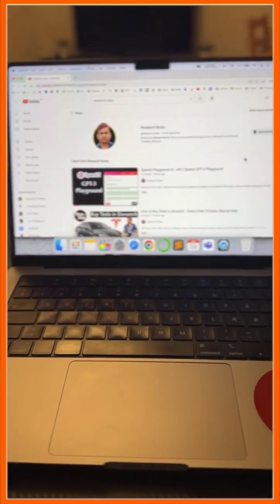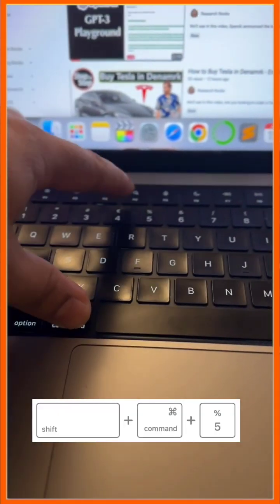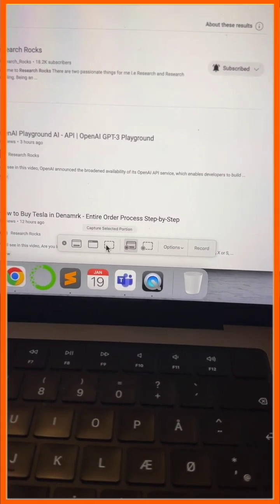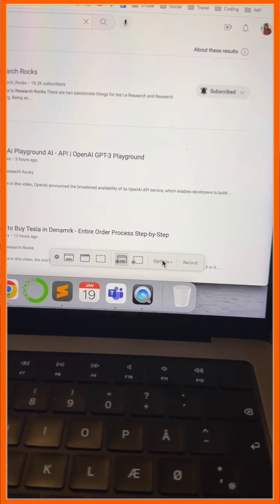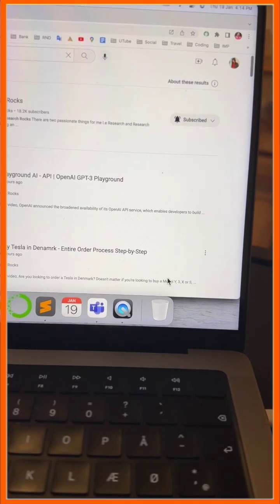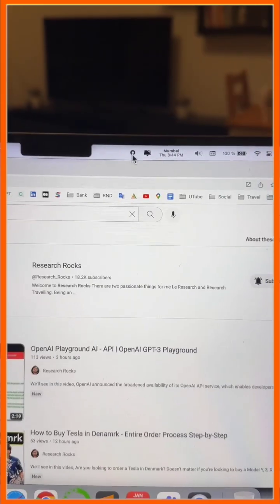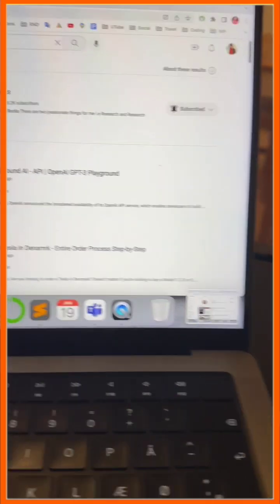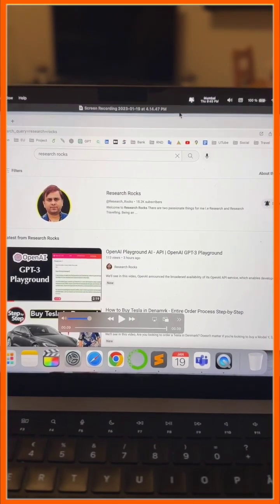How to Screen Record on Mac with Sound | Easy Mac Screen Recording Tutorial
To view the Screenshot toolbar, press these three keys together: Shift, Command and 5. You'll see onscreen controls for recording the entire screen, recording a selected portion of the screen or capturing a still image of your screen: